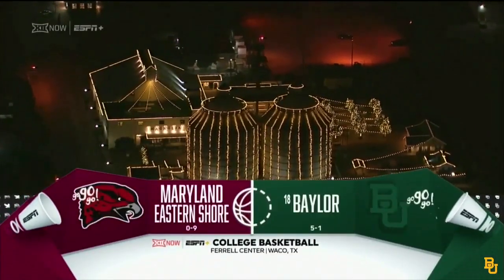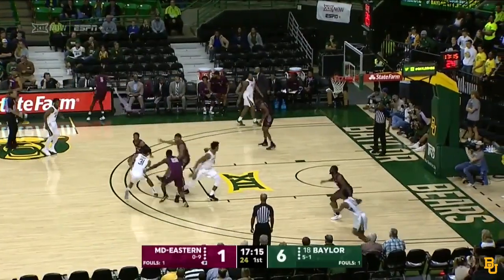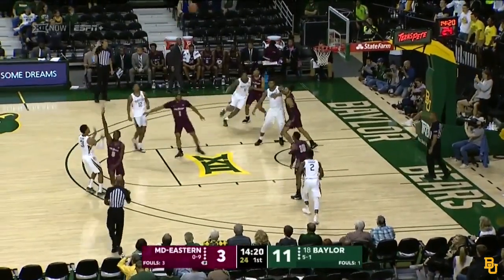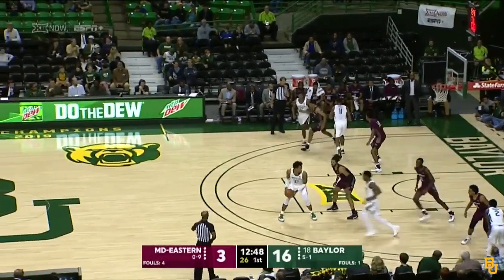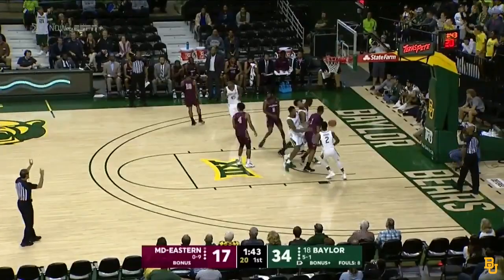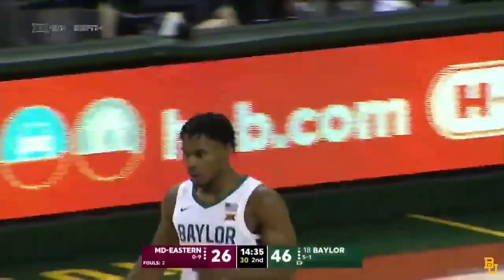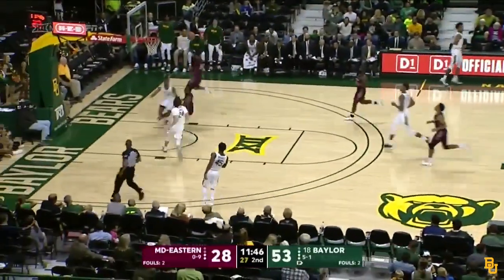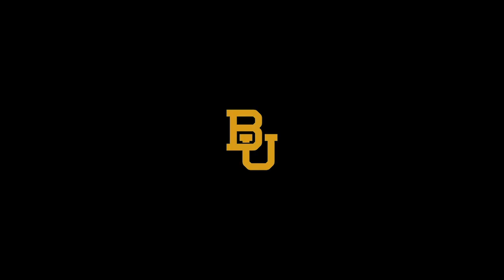Baylor Basketball (M): Highlights vs. Maryland-Eastern Shore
Highlights from Baylor's 78-46 win over Maryland-Eastern Shore.